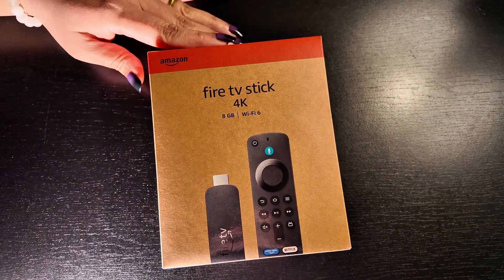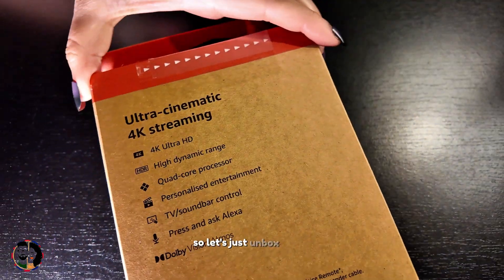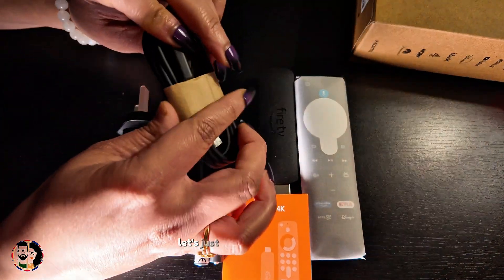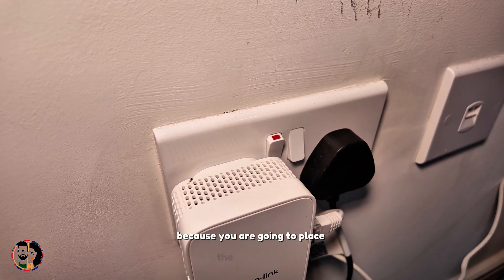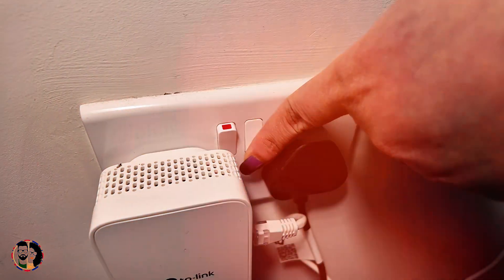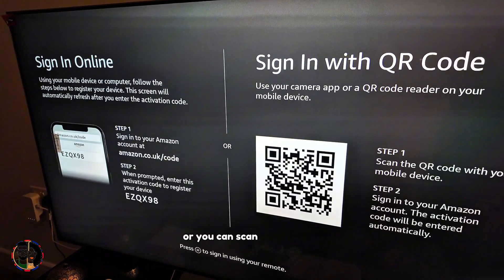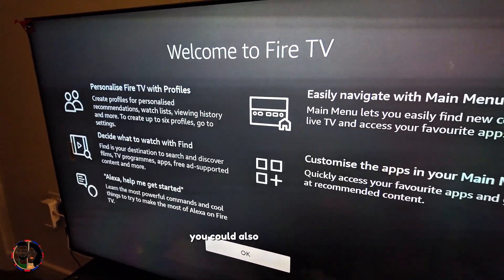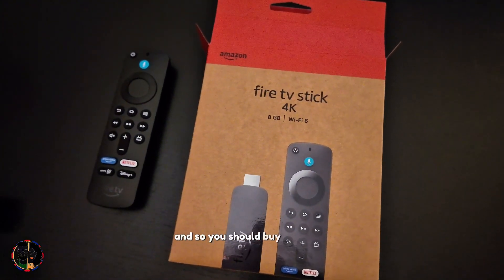Amazon Fire TV Stick 4K Review & Setup (2025) – Is It Worth Buying? 🔥 Unboxing + Tips & Tricks!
In this video, I’ll unbox the ALL-NEW Amazon Fire TV Stick 4K, set it up step-by-step, and test its performance to see if it’s worth buying in 2025!

📌 What’s Inside?
✔️ Unboxing & First Impressions
✔️ Easy Setup Guide (WiFi, Remote Pairing, Apps)
✔️ Speed Test & Performance Review
✔️ Hidden Features & Tips You Didn’t Know!
✔️ Is It Better Than Google Chromecast & Roku?

📌 Chapters:
00:00 – Intro
01:20 – Unboxing Amazon Firestick 4K
03:08 - Firestick remote functions
03:54 - Amazon Firestick 4k Installation
05:17 - Setting up Amazon Firestick
05:38 - Connecting wifi to the Firestick
05:55 - Setting up Firestick remote
06:20 - Amazon account login
07:13 - Testing Amazon TV remote
07:45 - Downloading applications in Fire TV
08:03 - Welcome to Fire TV
08:25 - Final Verdict
09:17 - Thank you for watching